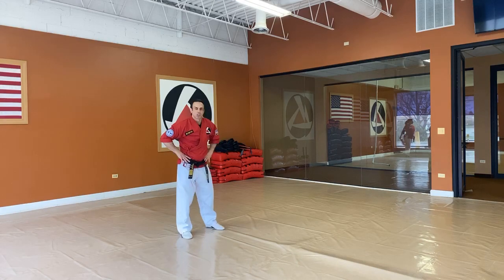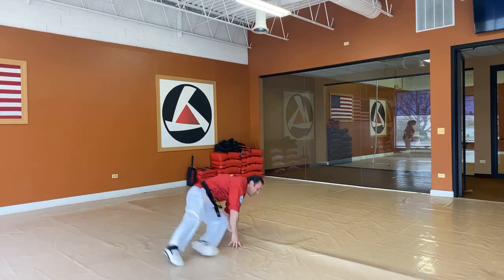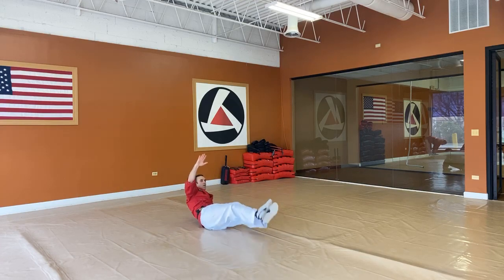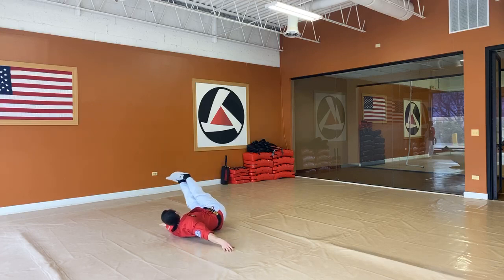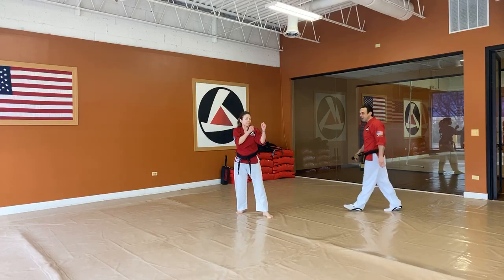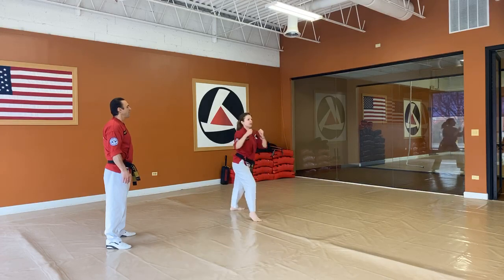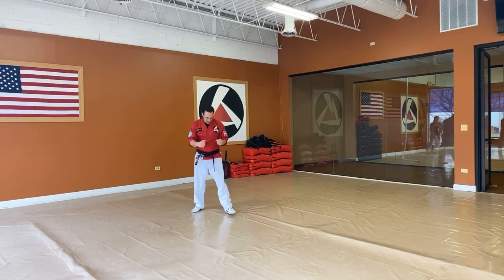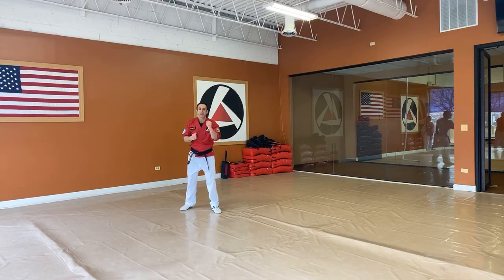8. Strive Live Thursday, April 23, 2020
Strive Live is the best workout to keep up your skills! Punch, elbow, backfist; Skip side kick, reverse side kick